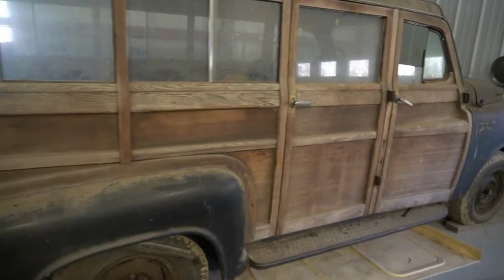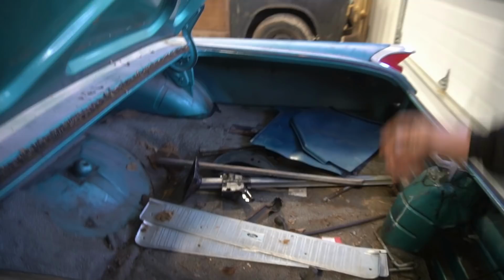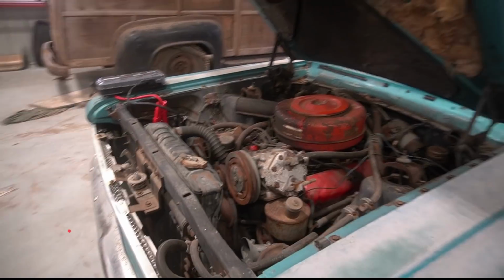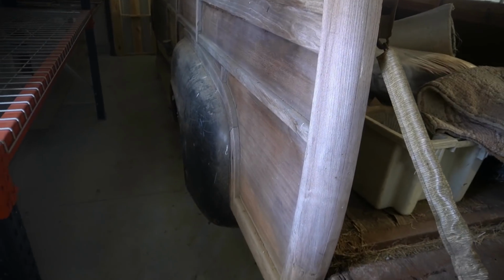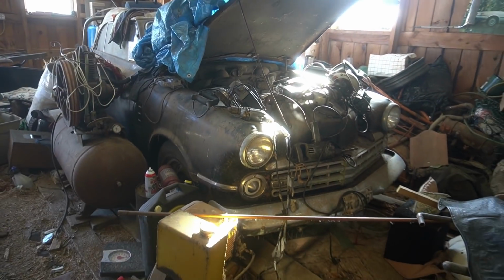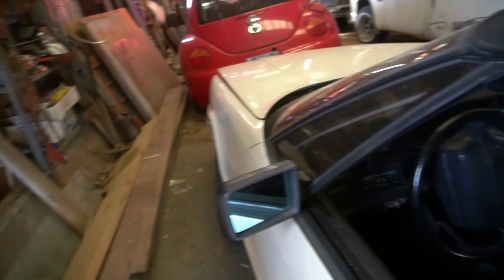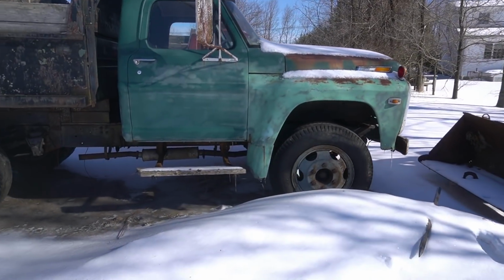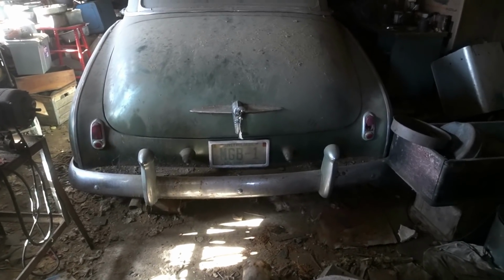Barns full of cars collected over 60 plus years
Back at it again! Checking out an estate full of vintage barn find cars, tractors, big trucks and antiques! From Mercury's to John Deer tractors this guy had it all! Enjoy!